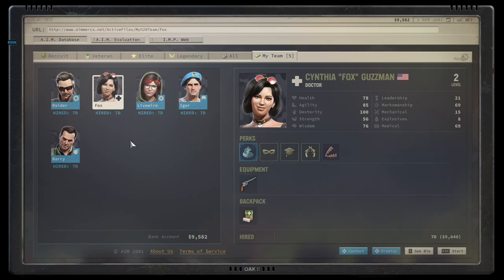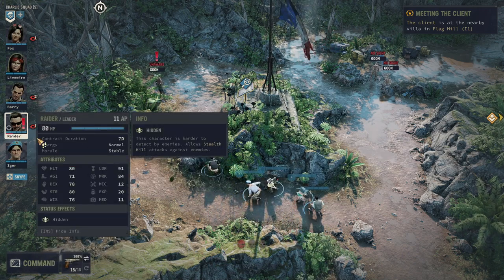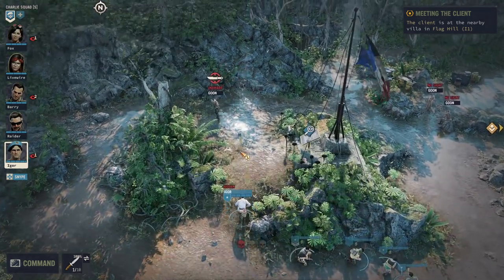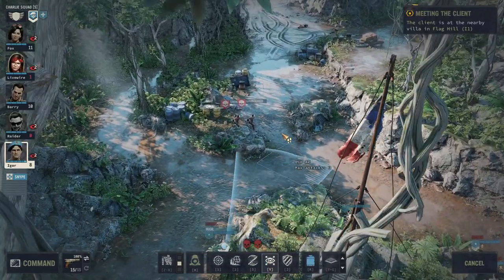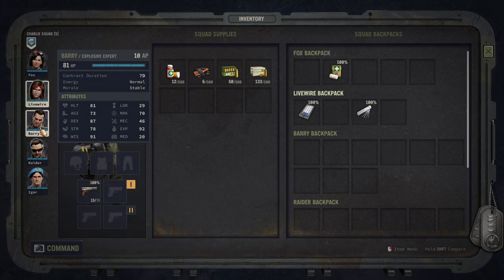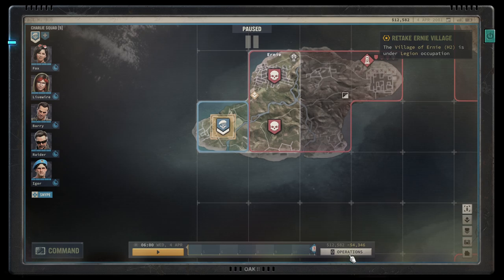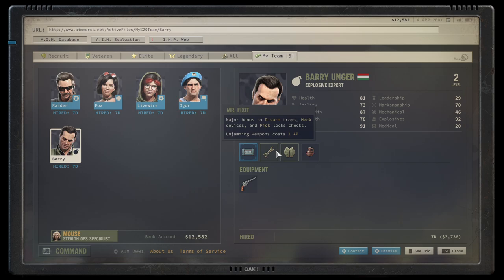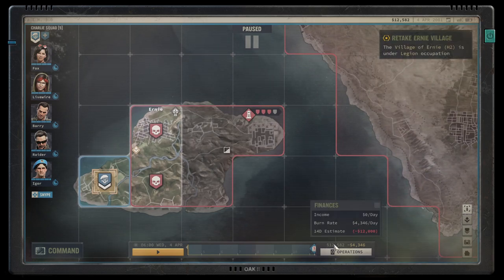COMPLETE BEGINNERS GUIDE For Jagged Alliance 3 Tutorial Tips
This is a Tips & Tricks Compilation for Jagged Alliance 3. It features various Gameplay and mechanical advices, helping Beginners and Veterans.